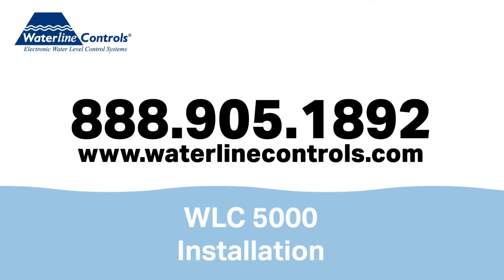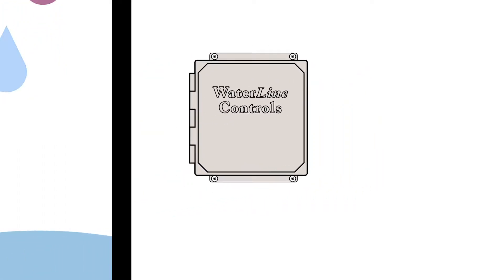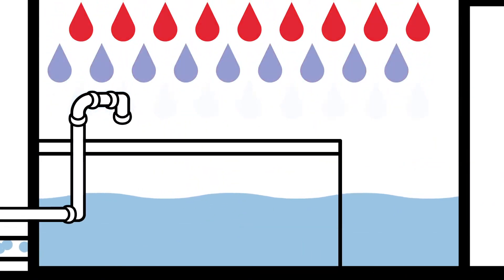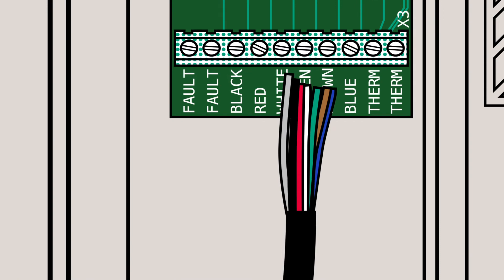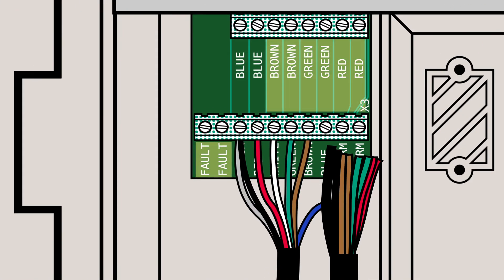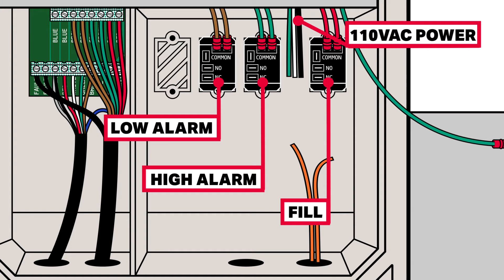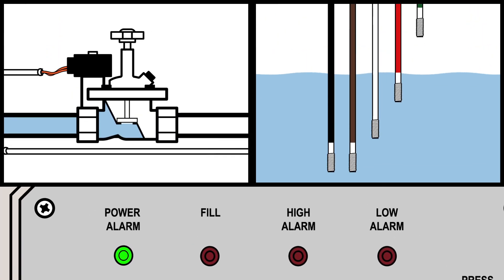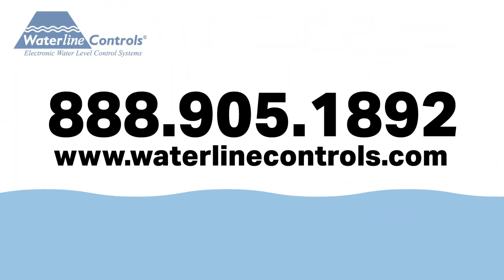WLC 5000 Installation Guide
A full animated installation guide for Waterline Controls WLC-5000 model.  This is the most popular model for a cooling tower application.